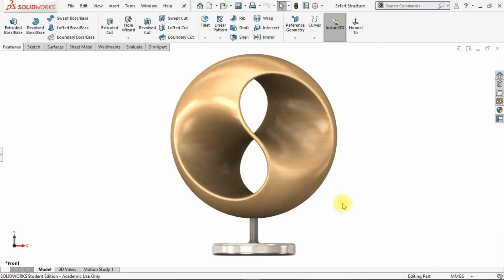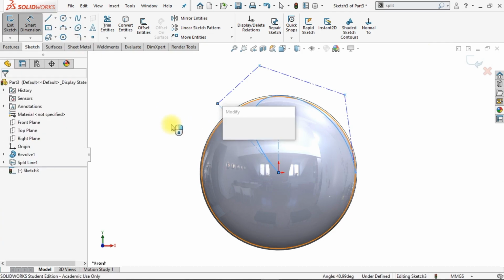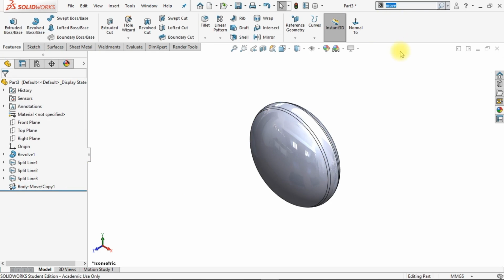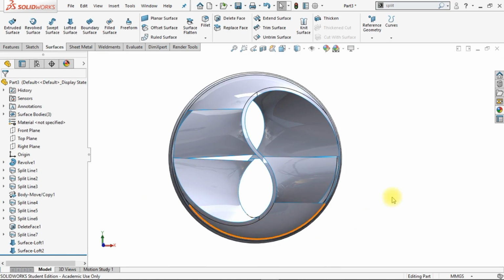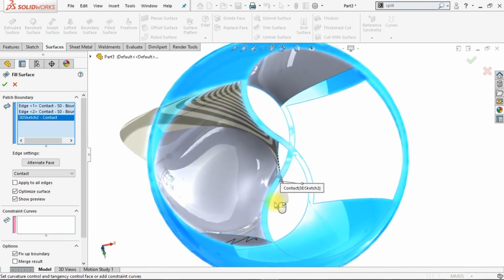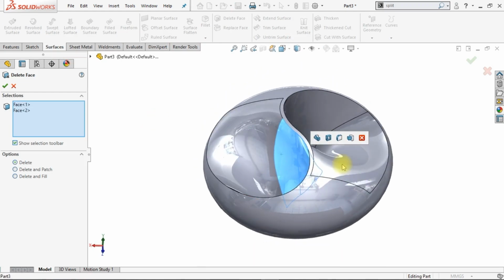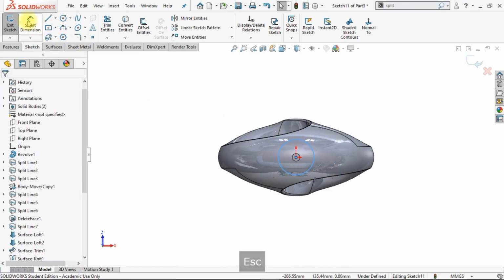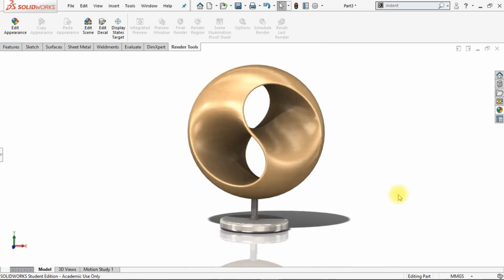Master SolidWorks | Create Stunning 'Trefoil Knot Minimal Surface' in Days | Boost Your CAD Skills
# Unlock the Full Potential of SolidWorks and Transform Your Design Skills Today!

Are you ready to become a SolidWorks expert in record time? Dive into this ultimate tutorial, where you'll learn to create mesmerizing Trefoil Knot Minimal Surfaces with ease. Skip the tedious practice and expensive classes and immerse yourself in the captivating world of 3D modeling and design!

## Why SolidWorks Skills Matter

SolidWorks is more than just a 3D CAD software; it’s the industry-standard platform utilized by engineers, designers, and creators across various fields. Proficiency in SolidWorks opens doors to abundant job opportunities, enhances your creative design capabilities, and empowers you to realize your engineering dreams in today’s fast-paced, technology-driven environment.

# Key Benefits of Learning SolidWorks

- Career Advancement In-demand skills that make you stand out to employers.
- Creative Freedom Turn imaginative concepts into tangible designs with ease.
- Efficiency Streamlined design processes increase productivity and reduce project times.
- Industry Recognition Being proficient in SolidWorks is highly respected in the engineering community.

In this video, we will focus on the following areas
- Essential Design Techniques Master the key commands and functions needed to bring your creative visions to life efficiently.
- Aesthetic Creations Learn the art of minimal surface design and create structures that are not only functional but also visually stunning.
- Time-Efficient Learning Fast-track your knowledge and skills so you can become a SolidWorks pro without the years of struggle.

 ## 1. Create a Trefoil Knot:
Step-by-step instructions to model this intricate design, showcasing the beauty and complexity of minimal surfaces.

## 2. Key Commands Breakdown
   - Revolve Boss/Base
   - Split Line
   - Delete Face
   - 3D Sketch
   - Knit Surface
   - Loft Surface
   - Fill Surface
   - Move/Copy Body
   - Fillet
   - Extrude Boss/Base
   - Indent
   - Change Appearance

## 3. Hands-On Practice:
Follow along as we implement these commands in real-time, allowing you to gain practical experience and confidence in your abilities.

Join Nishant Gautam, an industry professional with years of SolidWorks expertise. He shares invaluable insights, tips, and real-world applications to enhance your learning journey and help you avoid common pitfalls.

# Course Features

- Interactive Learning: Engage in real-time Q&A sessions and dynamic community discussions.
- Downloadable Resources Access worksheets and files for further practice that you can refer to anytime.
- Flexible Timing Enjoy the freedom of learning at your own pace with recorded sessions available after each live class.

# Ready to Skyrocket Your SolidWorks Skills?

Don’t let this opportunity slip away! Join our free SolidWorks workshop today and discover the 10 best practices to become proficient in days, not years.

Remember, in the world of design, the right tools and knowledge can make all the difference. Start your journey to mastering SolidWorks today, and unleash your creative potential to shape a world full of innovative designs!